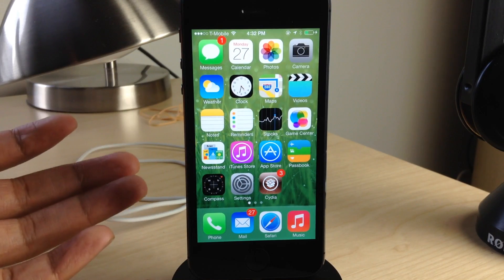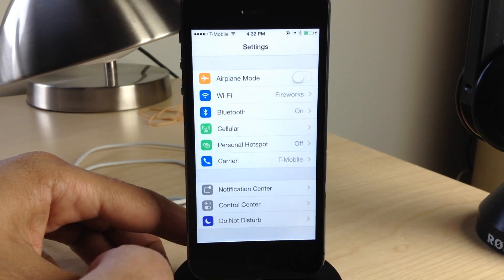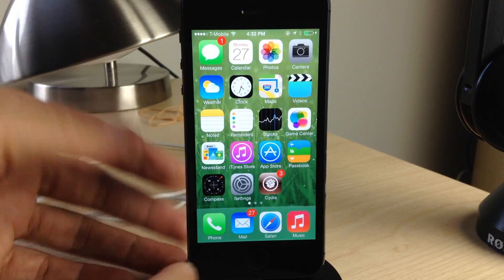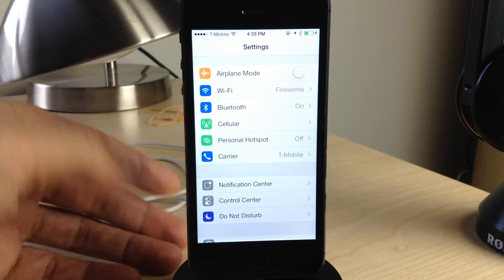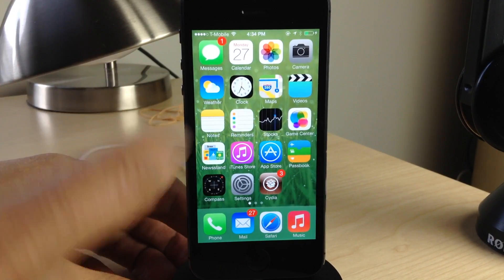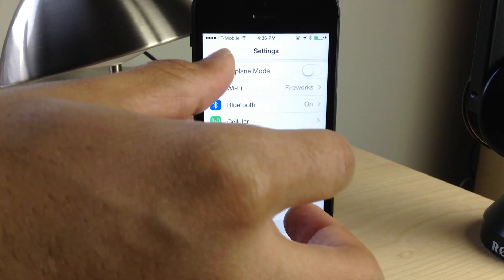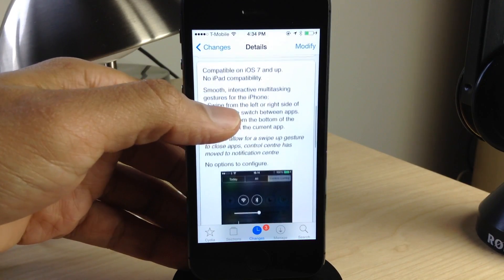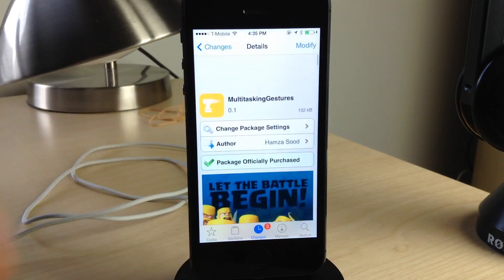MultitaskingGestures: Zephyr like gestures on iOS 7!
Description: Missing Zephyr? MultitaskingGestures is the closest thing to it on iOS 7.

About iDB